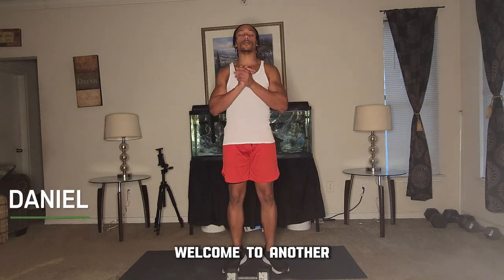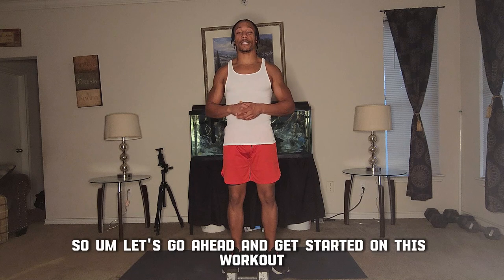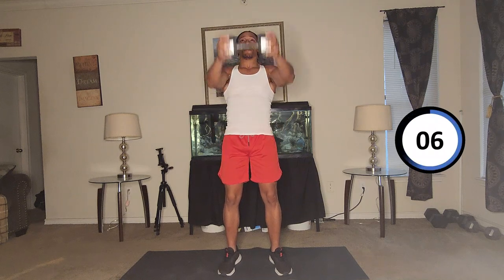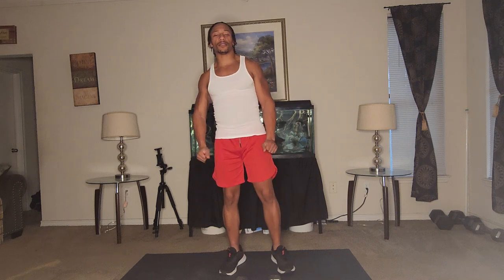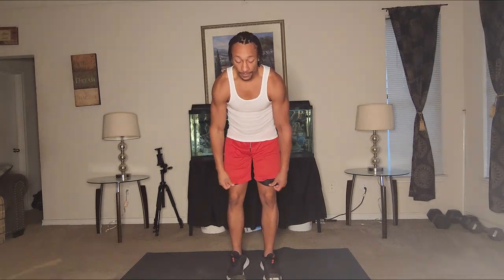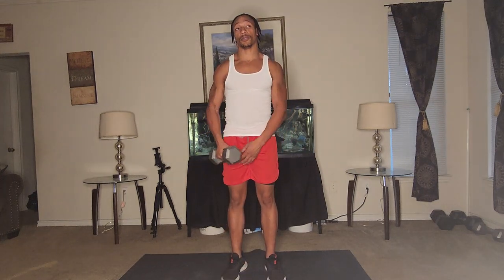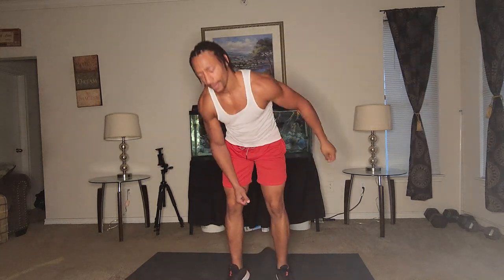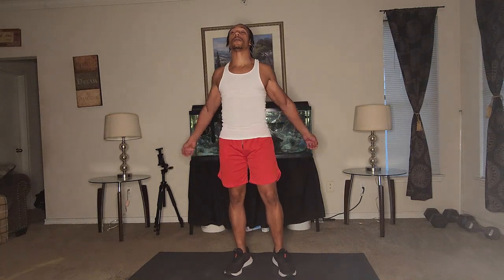Fullbody Workout Shoulders & Delts | DelliottFitness.net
Welcome to my full body shoulders & delta workout with Daniel. Enjoy this workout series that will have your body burning!!! Remember to share your results in the comments.

🔔Transform your body and mind with expert coaching.

✅  About Daniel.

Welcome to my YouTube fitness channel, where passion meets purpose. I'm not just a fitness enthusiast but a dedicated online coach specializing in fitness, mindset, and nutrition. My mission is to empower and guide you to a healthier and more vibrant life. Ready to level up your fitness game? Get expert coaching and insights here. Let's embark on this transformative journey together.

🔔Discover the secrets of fitness and nutrition with expert coaching.